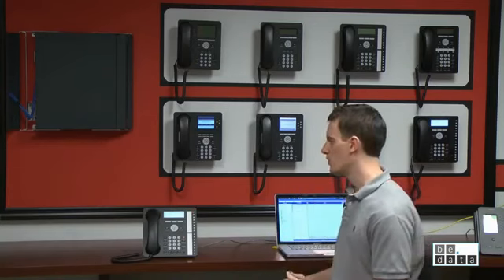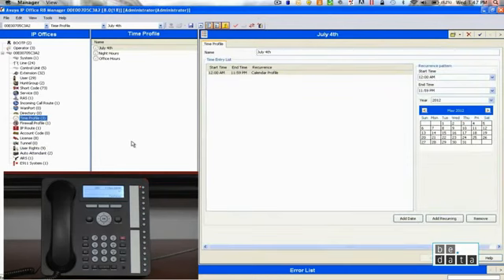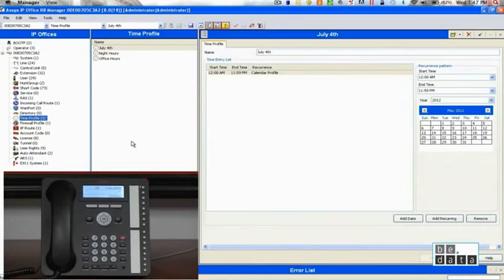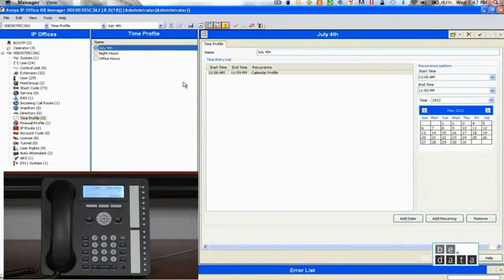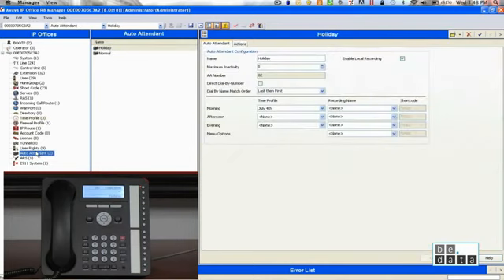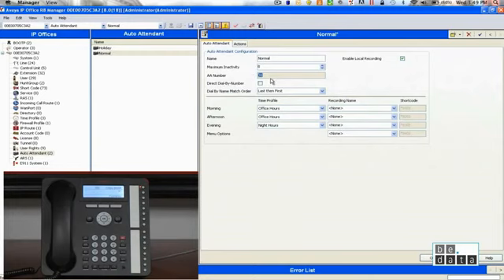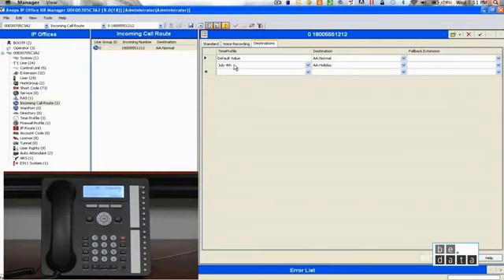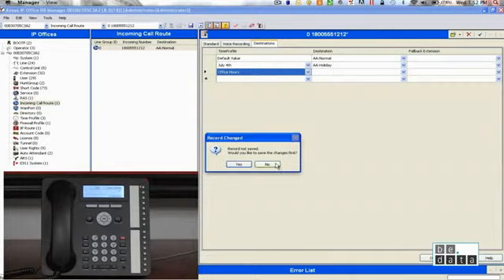Avaya beDATA Auto Attendant Essential Edition